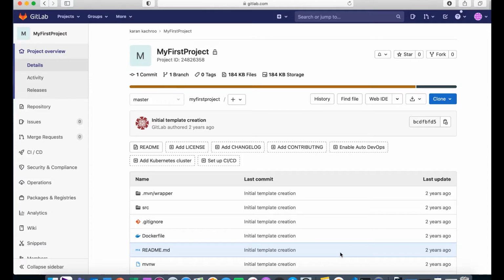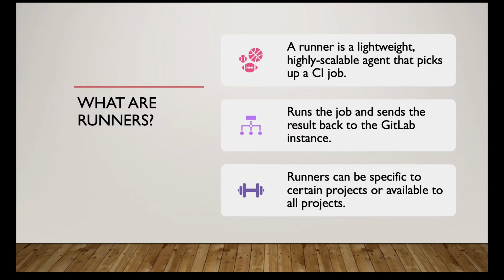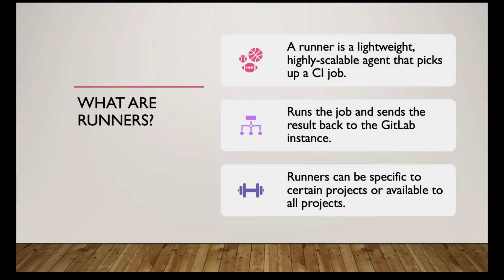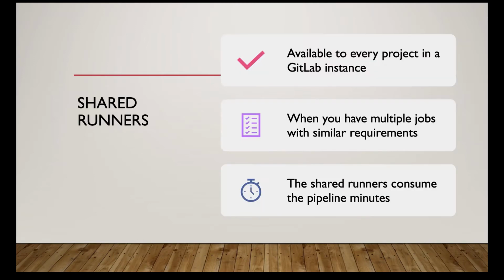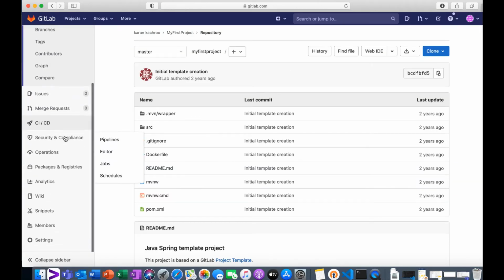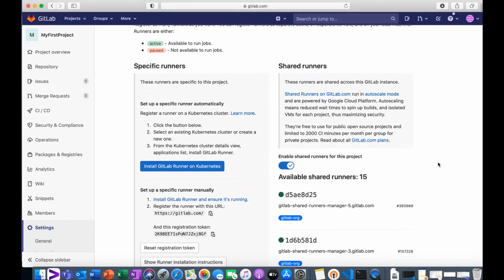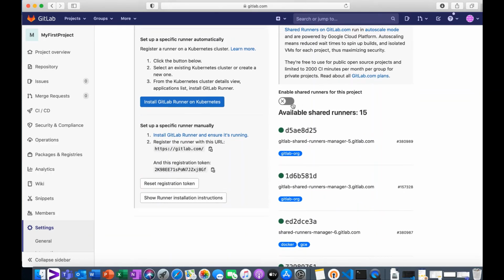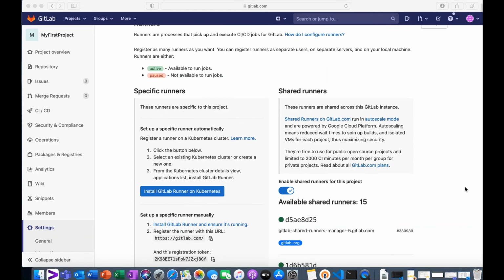GITLAB 103 - TYPES OF RUNNERS | SHARED RUNNERS |CONFIGURING GITLAB RUNNERS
IN THIS VIDEO WE WILL SEE DIFFRENT TYPES OF RUNNERS , WHAT ARE SHARED RUNNERS ,OW THEY ARE CONFIGURED!